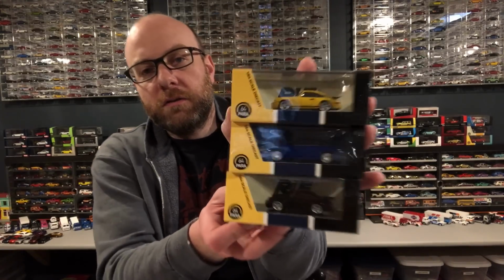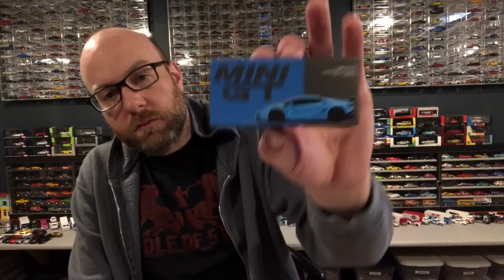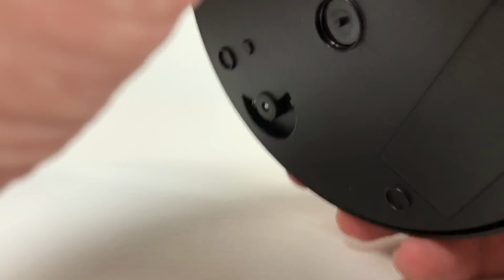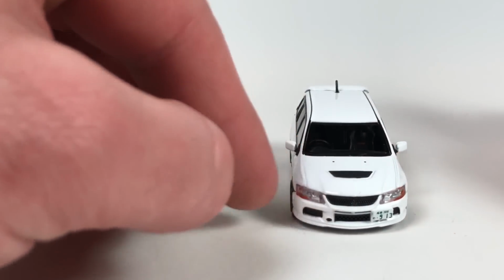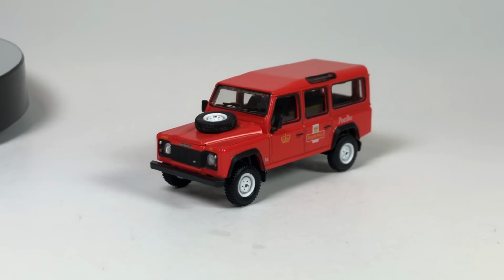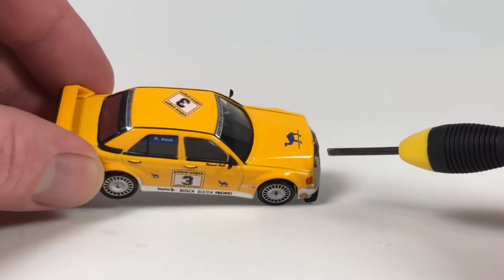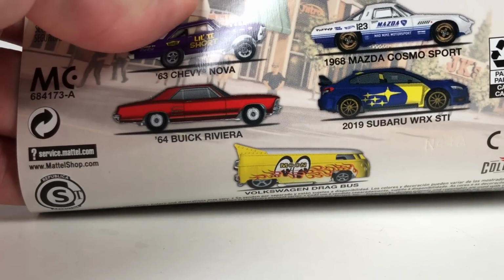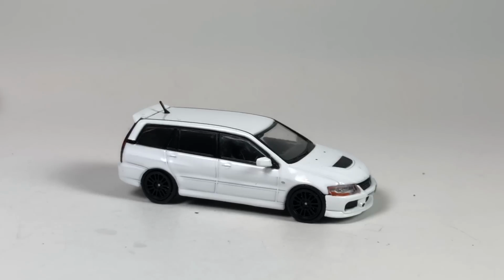Diecast Weekly Ep. 253 - New MiniGT, Tarmac Works, Hot Wheels and More